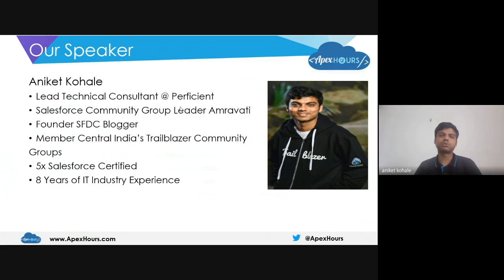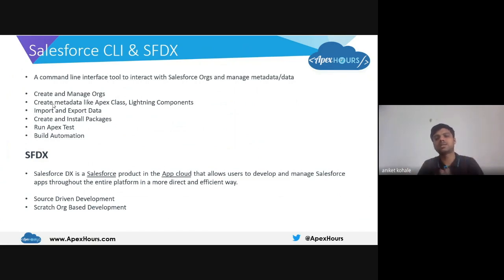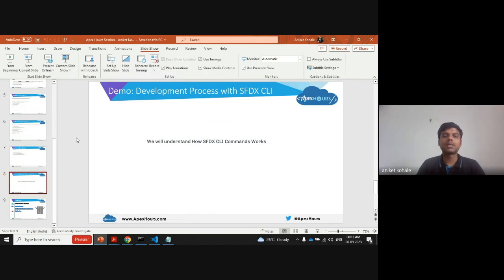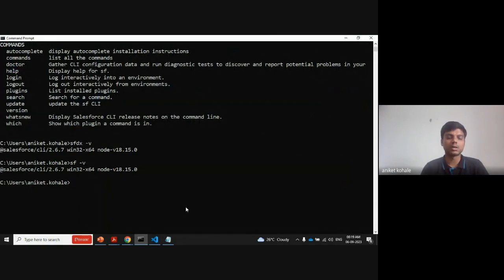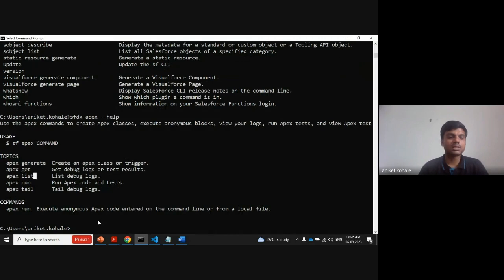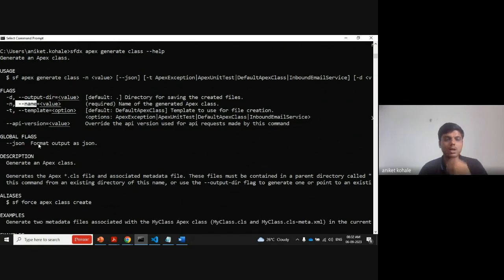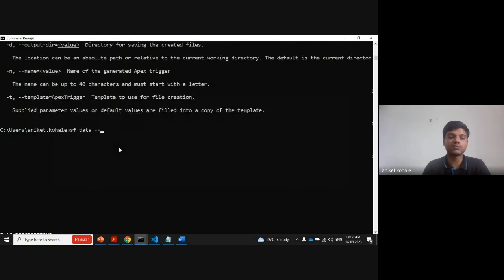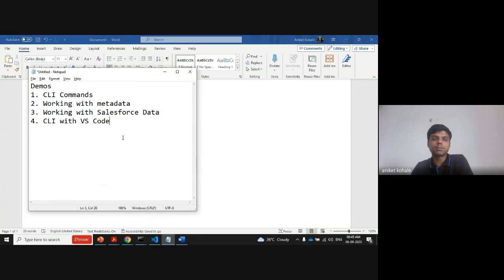Salesforce Development Process with SFDX CLI Commands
Kick Start your Salesforce Development Process with SFDX CLI Commands